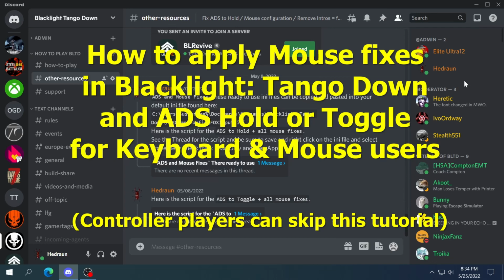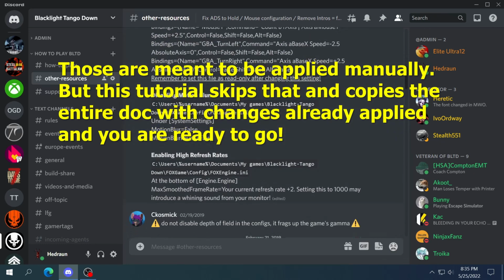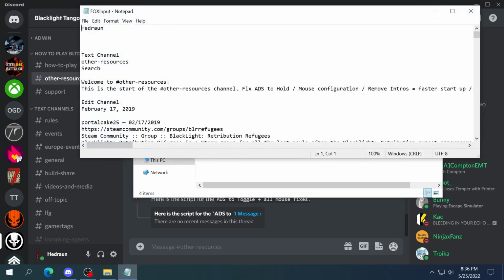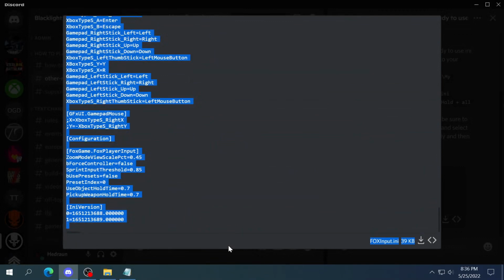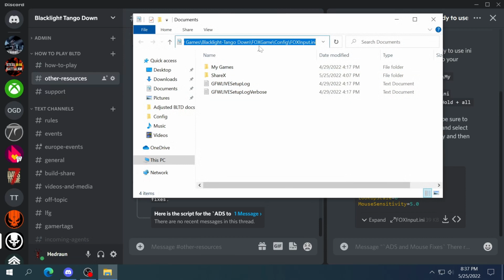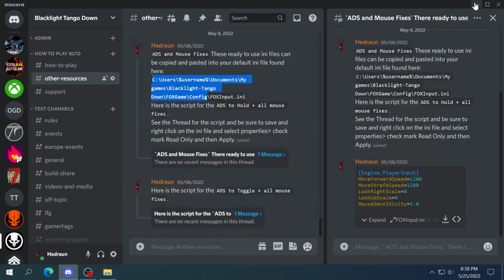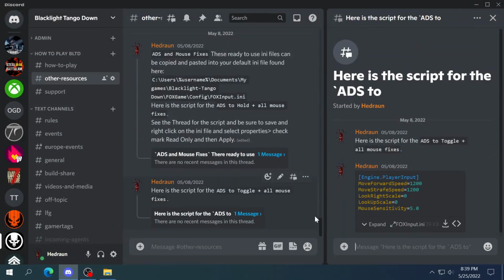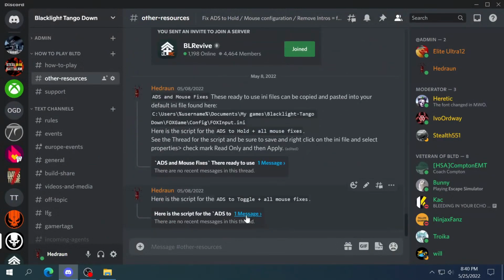How to Fix ADS & mouse fixes in Blacklight: Tango Down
This video will show players how to fix the Mouse and ADS settings in Blacklight: Tango Down.
Skip this video if you use controller.
Alternately you can choose to use only the Mouse fixes if you prefer Toggle for Aiming Down Scope (ADS). The instructions are the same steps. The game for Mouse & Keyboard are defaulted to Toggle for ADS  so the Toggle portion only contains the Mouse fixes.
Controller players on PC can skip this entire video as its not needed for controllers.

0:00 Intro
1:15 ADS Hold and Mouse fix
3:21 Save as Read Only
4:39 Make a backup File
5:32 Toggle with Mouse fixes